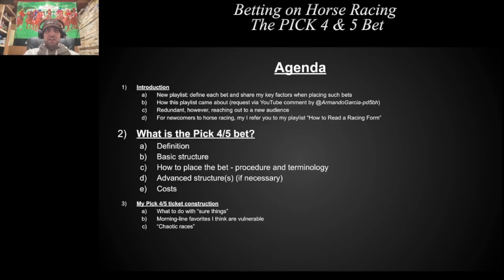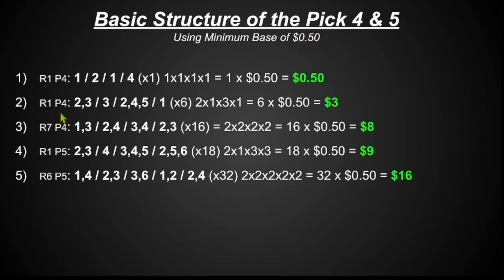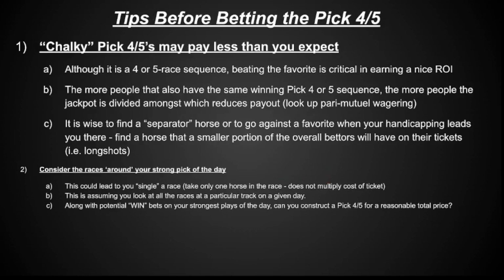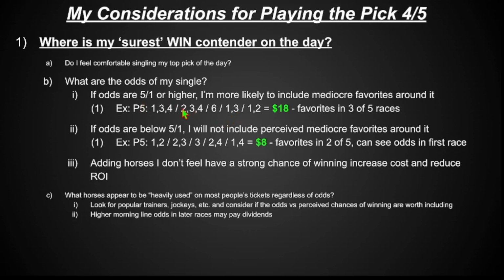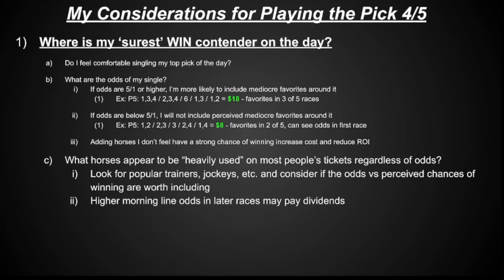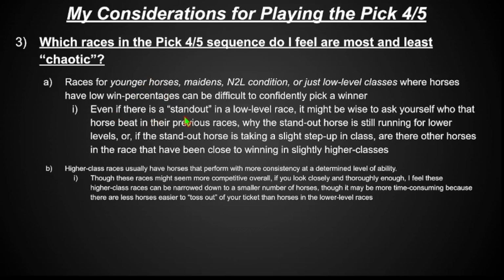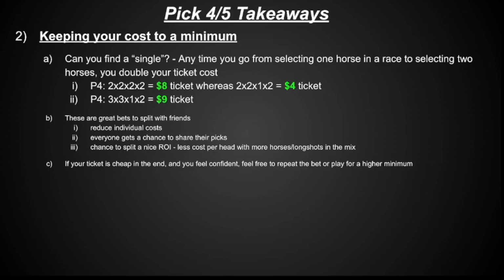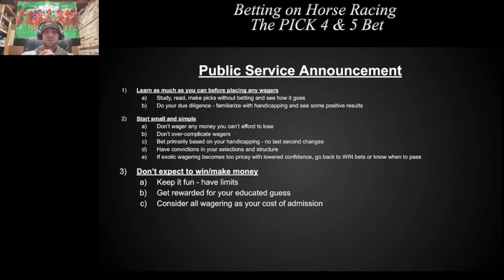006 - Betting on Horse Racing - The Pick 4 and 5 Bet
In this video, I describe both the Pick 4 and Pick 5 wagers offered at many horse racing tracks around the world. First I provide some notes about the video, I define the wagers, I break down the basic and more-advanced structures of the wagers, explain the costs associated with different structures, tips before betting the Pick 4 or Pick 5, what I personally look for before placing such wagers, give some key takeaways, and then end it all up a little public service announcement to keep all the players in check. I hope this video serves as an educational tool for many new horse players so if you found it useful, please share with friends that you think are interested, I would also appreciate a LIKE, SUBSCRIBE, COMMENT, and THUMBS UP.